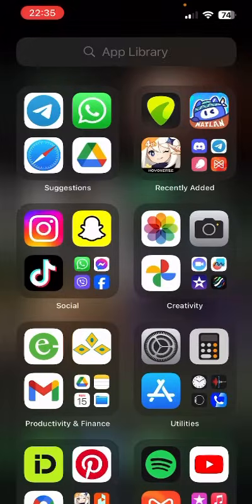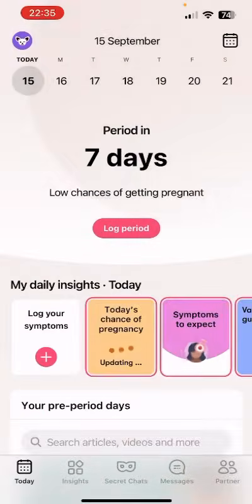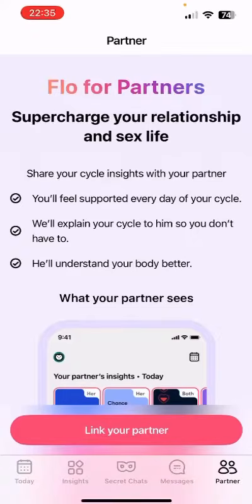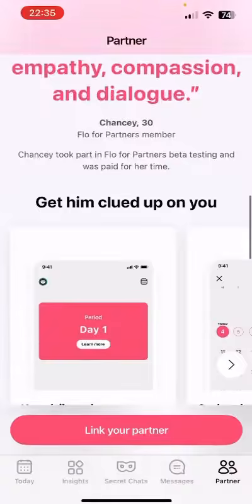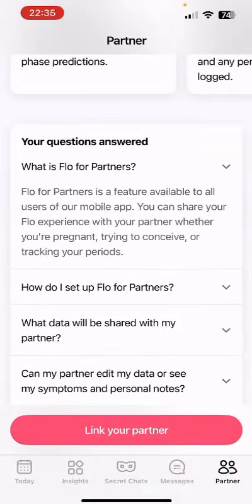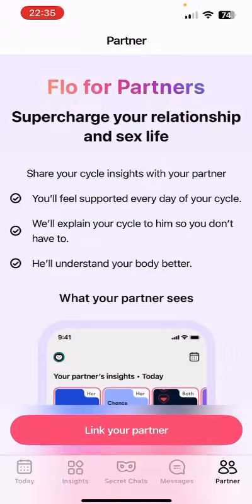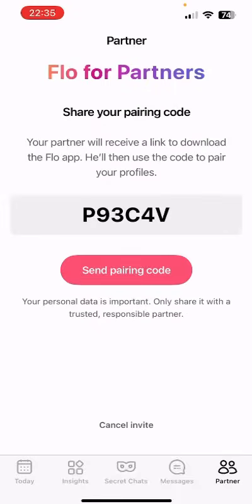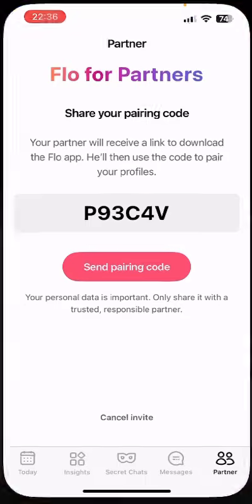How to Get Pairing Code in Flo App (2024)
In this tutorial, you'll learn how to get the pairing code in the Flo app. We will guide you through each step clearly, making it easy to connect your devices and get started.